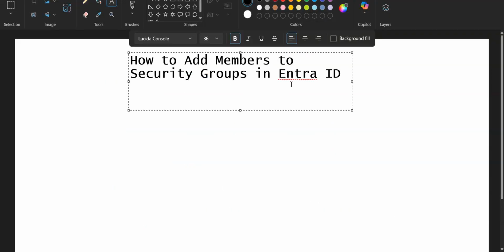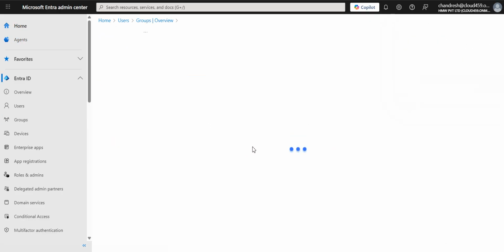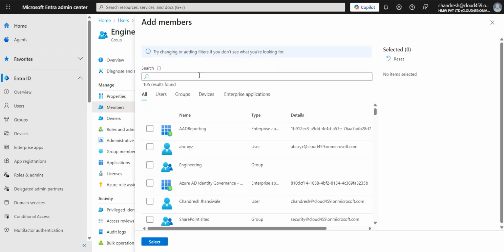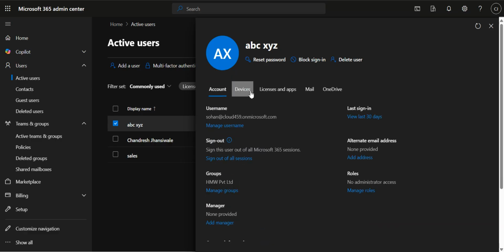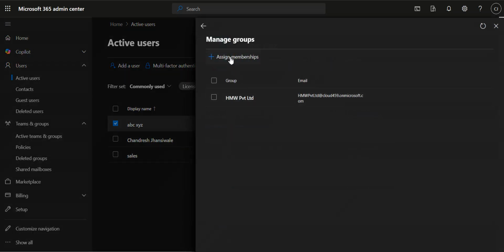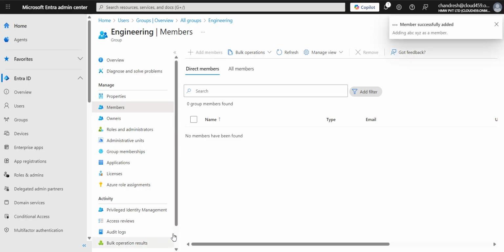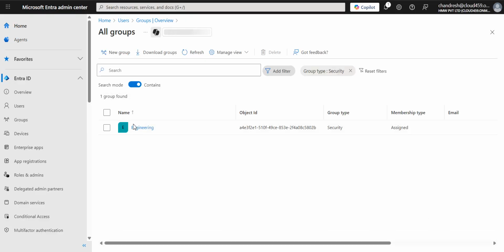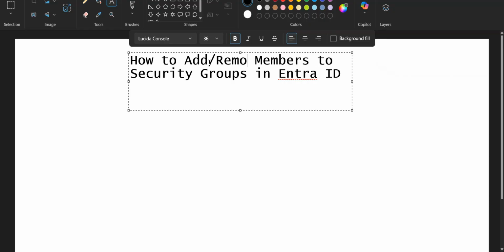How to add or remove Members to Security Groups in Entra ID - Day 9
In Microsoft Entra ID, you can add or remove members from security groups through the Entra admin center. Navigate to Groups → All groups → Select your group → Members, then choose Add members or Remove members. You can also manage membership dynamically using rules, or delegate control through group owners.

🔑 Step-by-Step Guide
1. Add Members to a Security Group
Sign in to the Microsoft Entra admin center.

Go to Groups → All groups.

Select the security group you want to update.

In the left menu, choose Members.

Click Add members.

Search for users, service principals, or devices.

Select them and click Add.

2. Remove Members from a Security Group
From the same Members section of the group:

Select the member(s) you want to remove.

Click Remove members.

Confirm the removal.

3. Dynamic Membership (Optional)
Instead of manually adding/removing members, you can create dynamic groups.

Define rules based on user or device attributes (e.g., department, job title).

Entra ID automatically evaluates these rules and updates membership whenever attributes change.

4. Self-Service Group Management
You can enable self-service group management so group owners or users can request membership.

Owners can approve or deny requests, reducing admin overhead.

📊 Comparison of Methods
Method How It Works Best For
Manual Add/Remove Admins directly manage members Small groups, one-off changes
Dynamic Membership Rules auto-populate groups Large orgs, role-based access
Self-Service Owners/users manage requests Decentralized control, collaboration